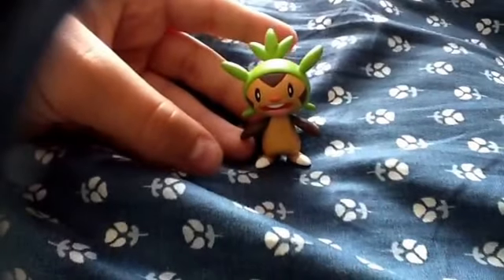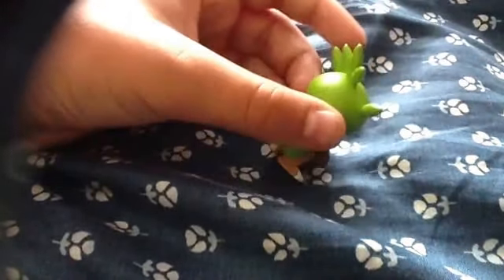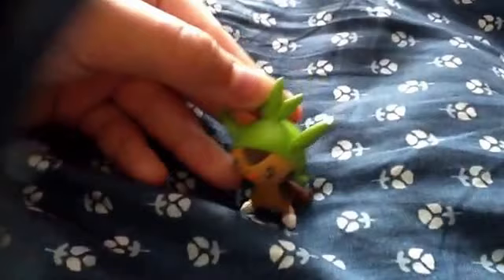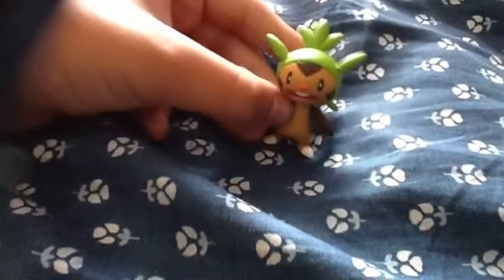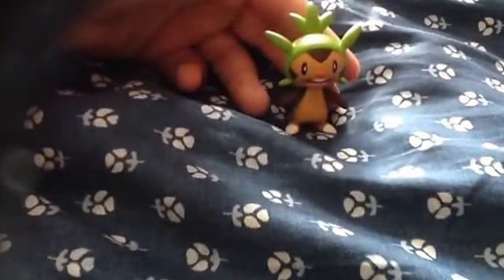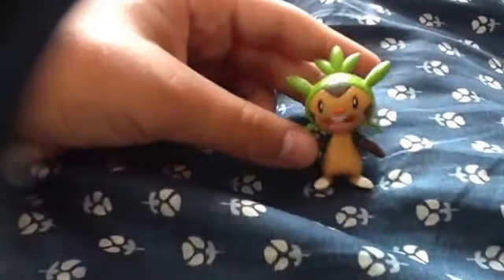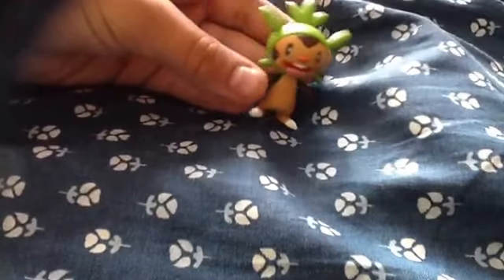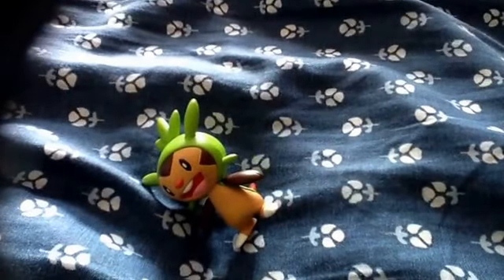My pokemon chespin figurine review!